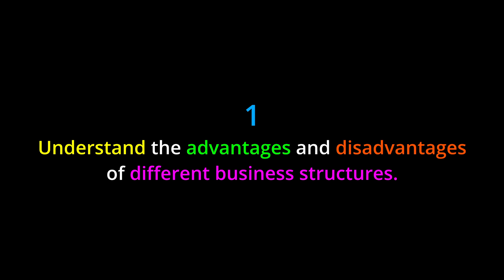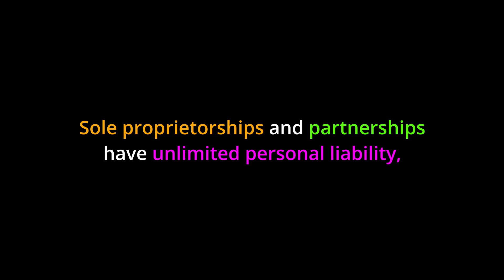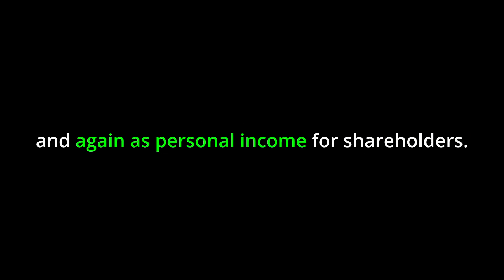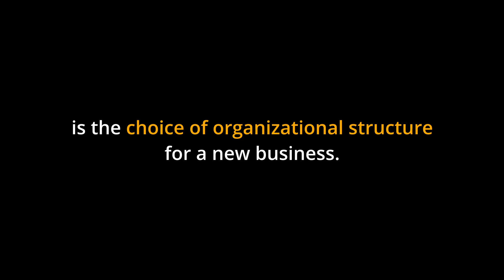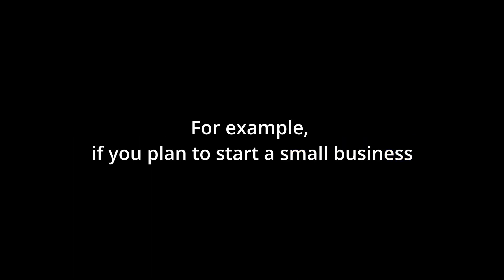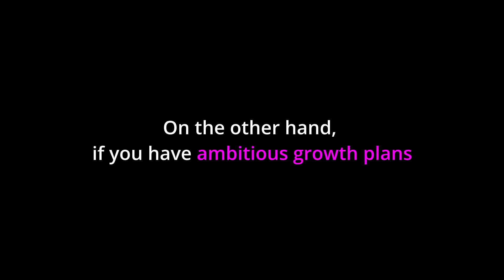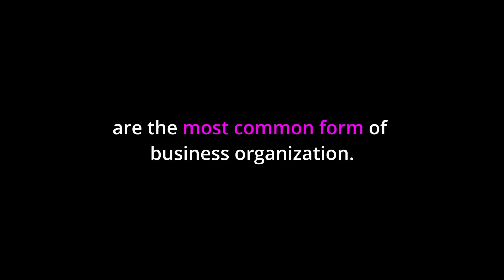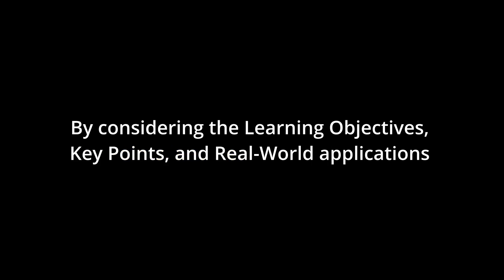TL;DR 🔊 Finance: Episode 2, Corporate Structure and Governance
🔔 Welcome to Chapter 2: Corporate Structure and Governance! Unveil the complexities of different business structures and governance models and discover how they affect a business's success. 🏢

0:00 Introduction
0:23 Learning Objectives
0:51 Key Points
2:03 Real-World Application
2:39 Conclusion

1. Familiarize yourself with various business structures such as sole proprietorships, partnerships, and corporations.
2. Understand the concept of limited liability and its implications on business.
3. Dive into the pros and cons of running a corporation, the most common business structure.
4. Explore the benefits of Limited Liability Corporations (LLCs) and Limited Liability Partnerships (LLPs), including taxation and liability protection.

- An effective corporate structure can pave the way for successful business operations.
- Understanding governance is crucial for maintaining accountability and fulfilling the goals of a corporation.

- Aspiring entrepreneurs aiming to choose the best organizational structure for their startup.
- Business students and professionals interested in understanding corporate governance.
- Investors keen on understanding how different business structures impact profitability and risk.

🔹 **Real-World Application:**
If you're planning to start a business, knowing the advantages and disadvantages of various structures can help you make an informed decision. Whether you're looking at a small, flexible organization like an LLC or aiming for a large corporation, this chapter equips you with the knowledge to choose wisely.

🔹 **Key Points:**
- Sole proprietorships and partnerships involve unlimited personal liability.
- Corporations offer limited liability but face the issue of double taxation.
- Special structures like S-corporations, LLCs, and LLPs offer varied benefits, including tax advantages.
- Understanding governance regulations, like GAAP and IFRS, is essential for companies operating both domestically and internationally.

This chapter provides valuable insights into the complex world of corporate structure and governance, equipping you with the knowledge to make informed decisions whether you're starting a new business or aiming to understand an existing one.

Ready to dive into the complexities of corporate structure and governance? Don't forget to check out the exercises and quizzes at the end of the chapter to test your understanding. Let’s get started on your journey to mastering the essentials of business structures and governance! 📚👩‍💼👨‍💼

Authors: Julie Dahlquist, Rainford Knight
Book title: Principles of Finance
Publication date: Mar 24, 2022
Location: Houston, Texas